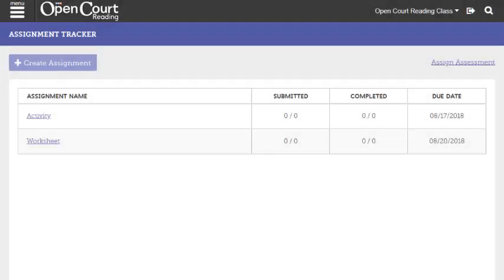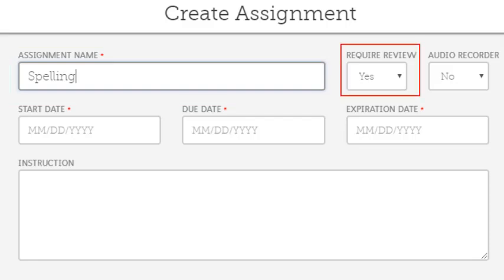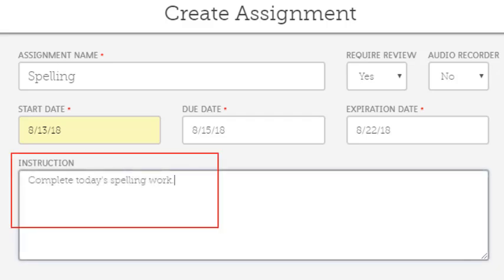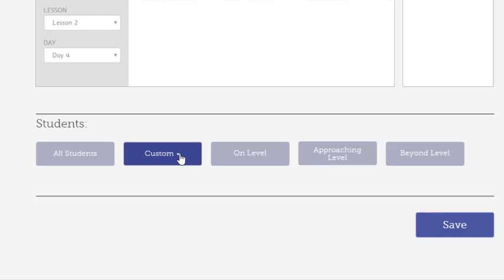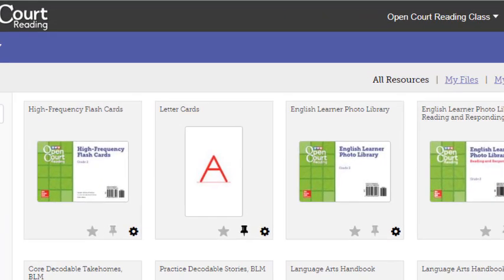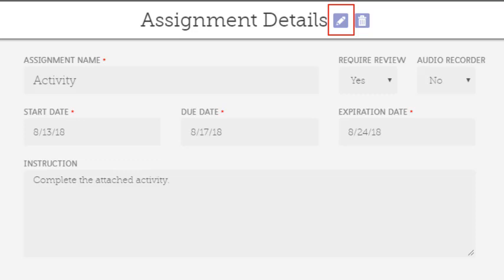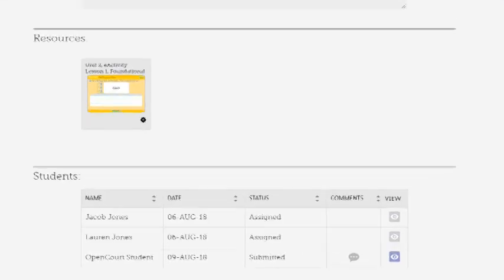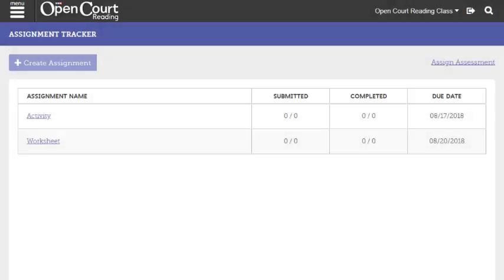OCR Word Analysis Kit - Assignment Tracker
This video covers how teachers create and track assignments on the Assignment Tracker in Open Court Reading.